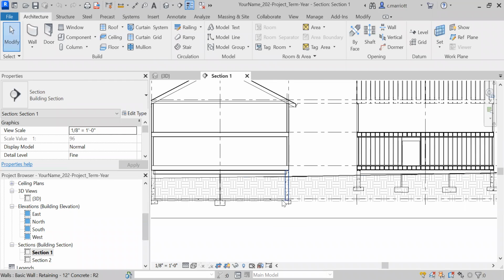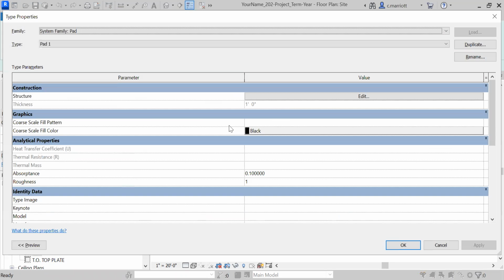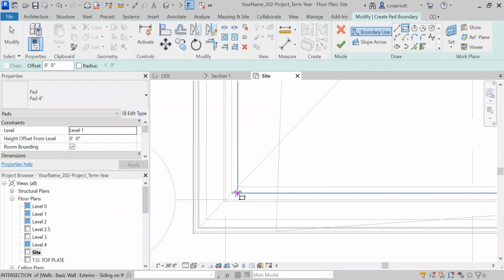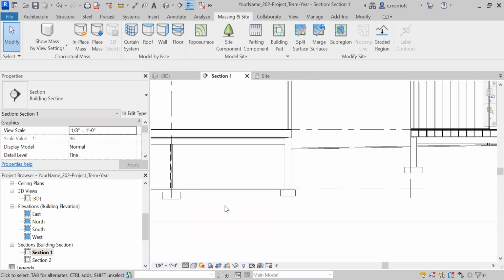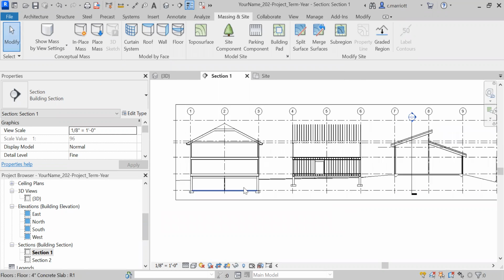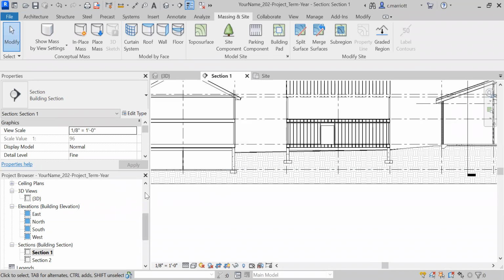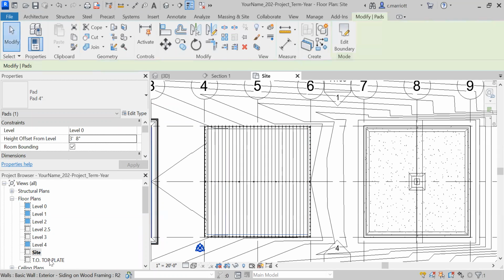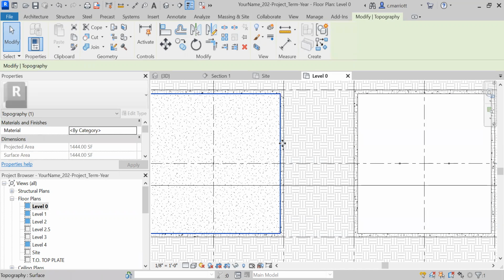Revit: Building Pads